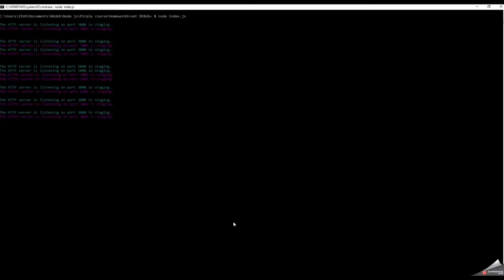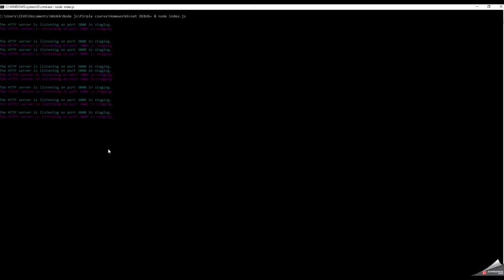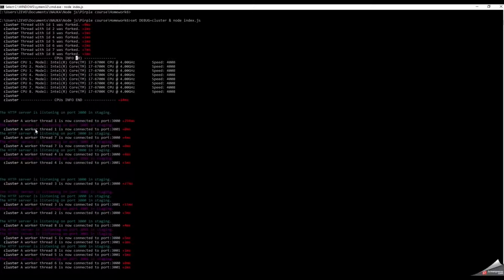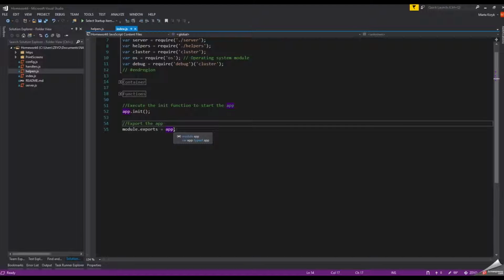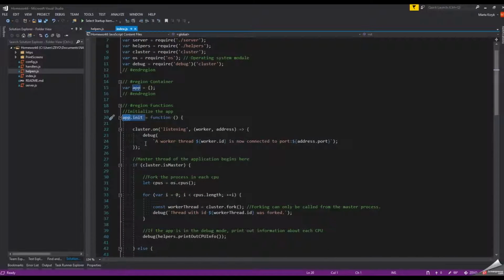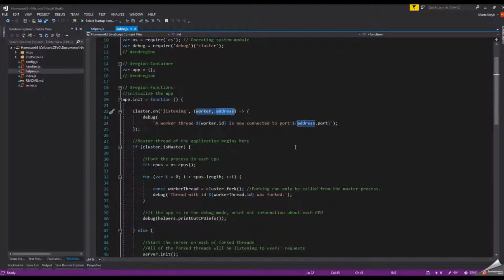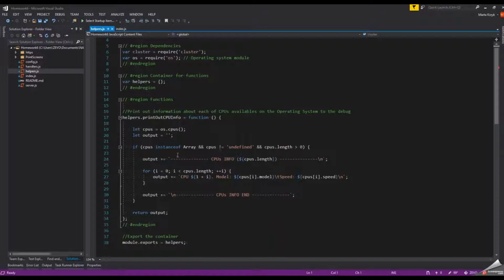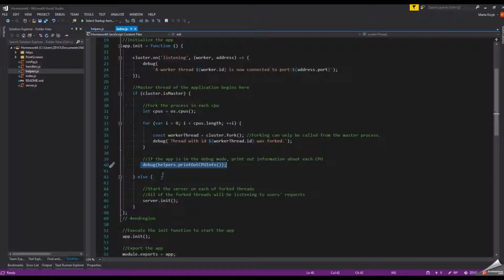Pirple Node JS Master Class Homework Assignment #6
6th homework assignment for Pirple's NodeJS master class. The project includes a simple RESTful API greeting user with 'Hello' in different languages. With aid of the OS and Cluster modules the app forks worker threads from the master thread and then starts server on each of the worker threads.